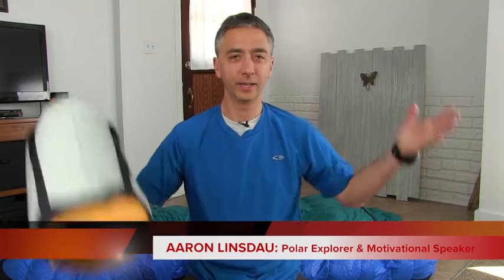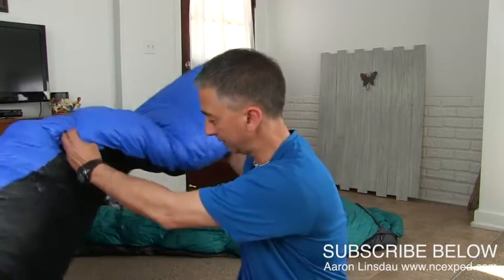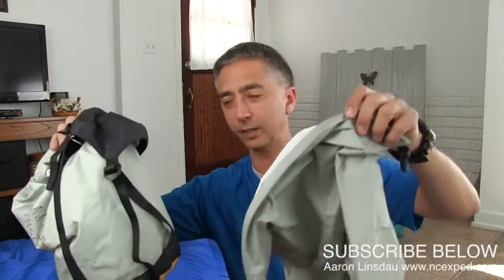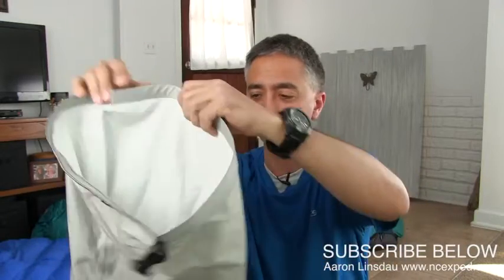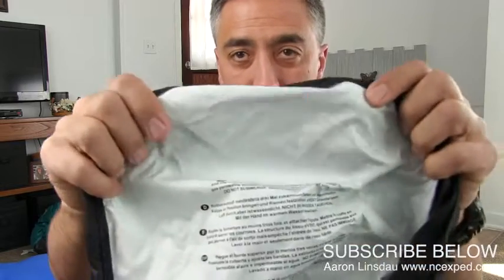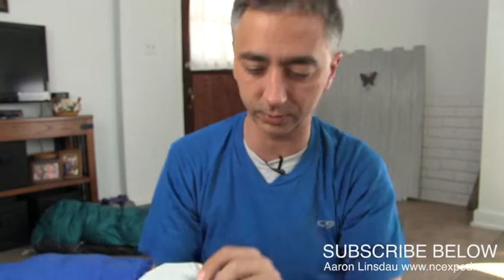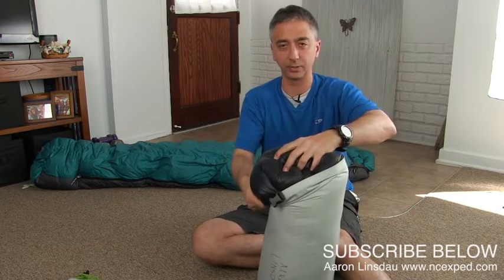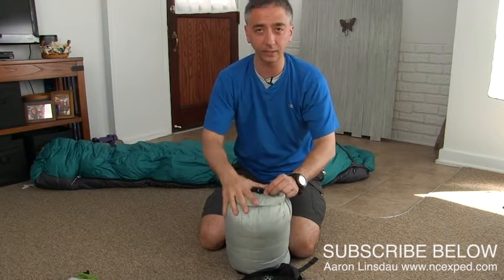Best Sleeping Bag Compression Sack for Backpackers - Review Sea Summit eVent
Aaron has used the Sea to Summit Event compression dry sack on multiple expeditions around the world to protect his sleeping bags. He talks about his experience with them and why you might consider using them for your trips where protecting your sleeping bag matters.

Sea to Summit Event Compression Dry Sack
Sea to Summit Waterproof bags
Sea to Summit Sil-Nylon bags
Adventure Expedition One